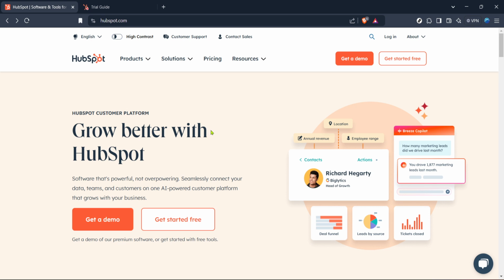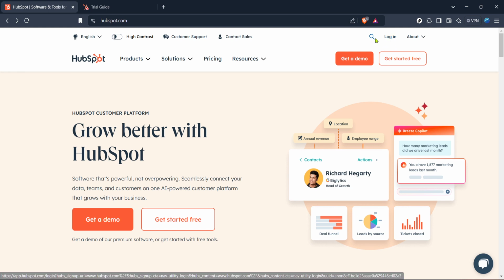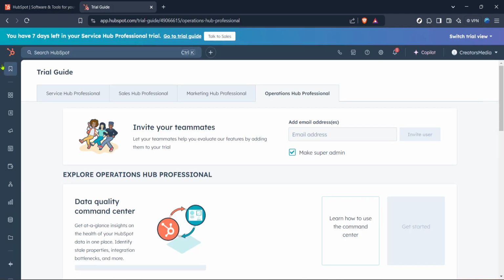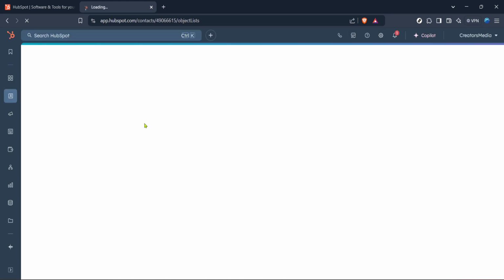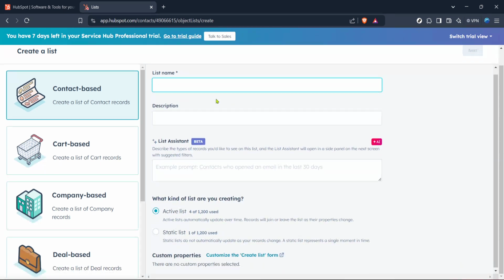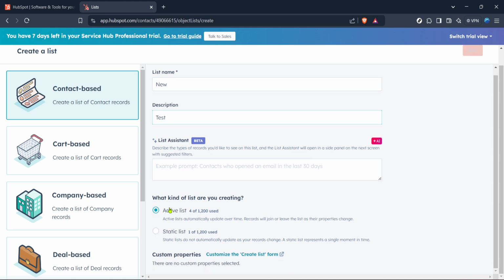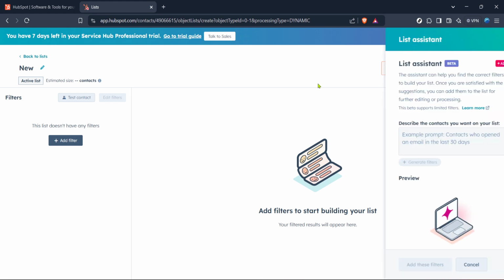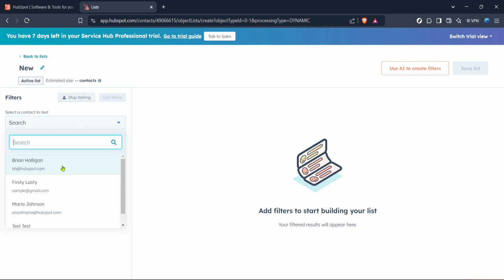How to Create Customized Active Lists of Customers in Hubspot Crm (Full 2025 Guide)